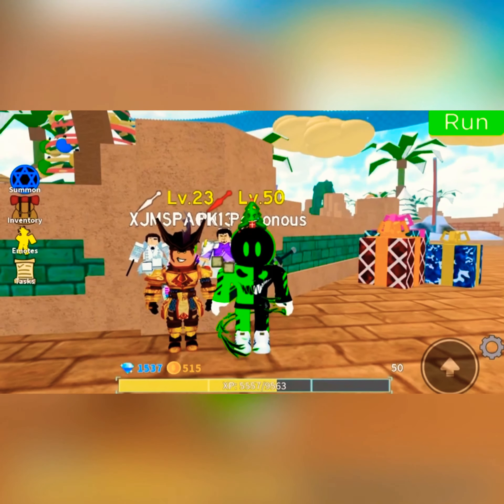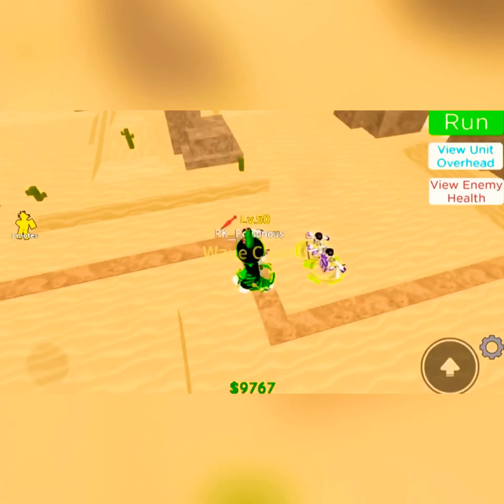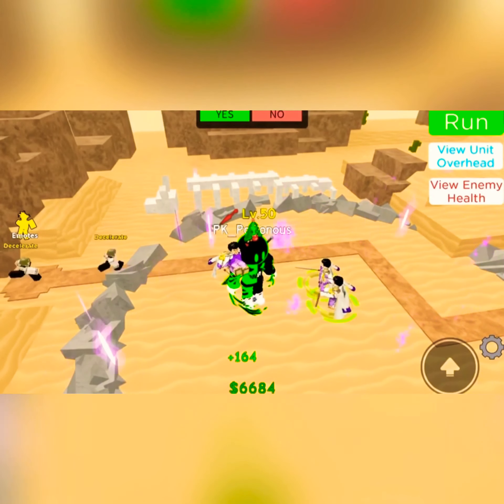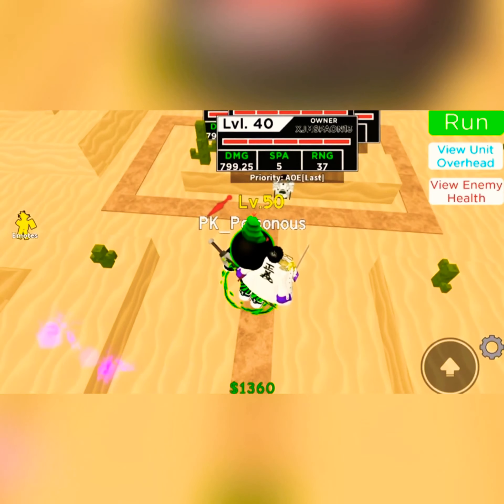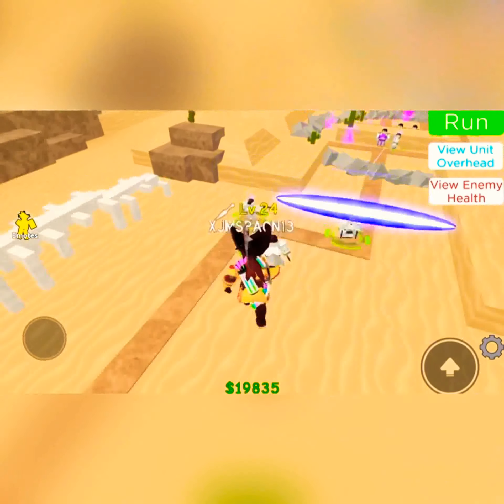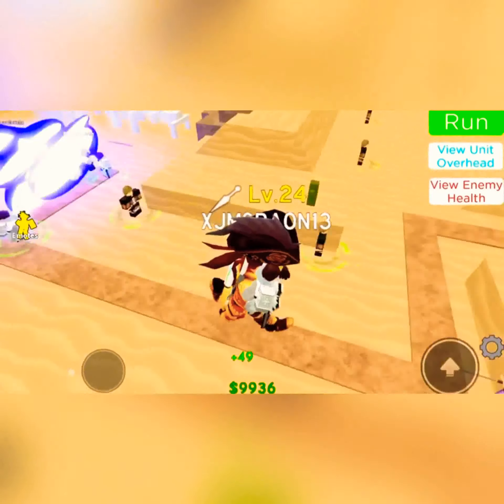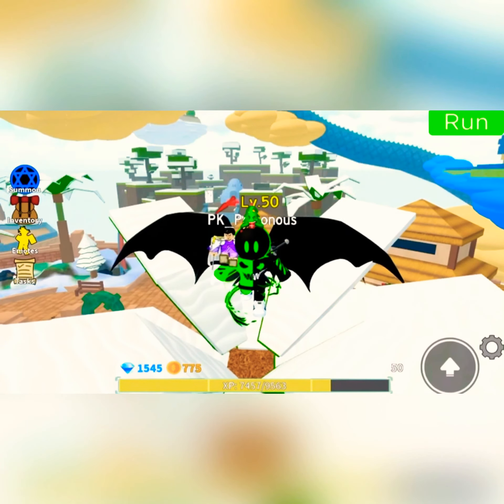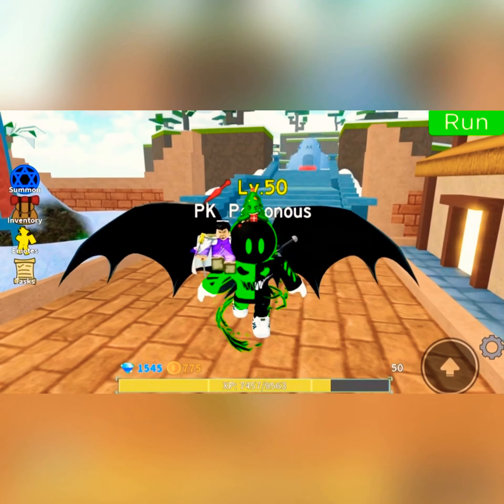Blinding Light VS Tony Stark, Who is better? All Star Tower Defense